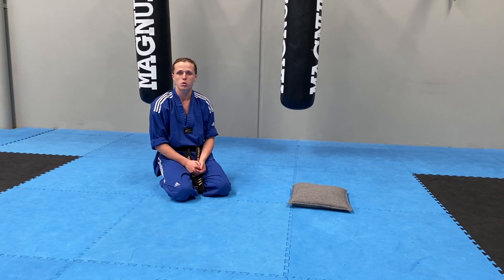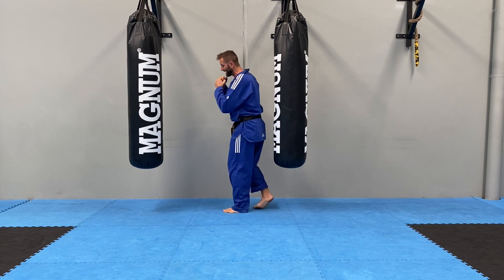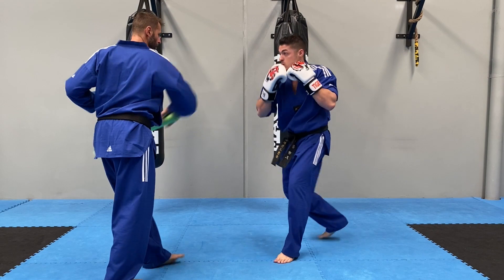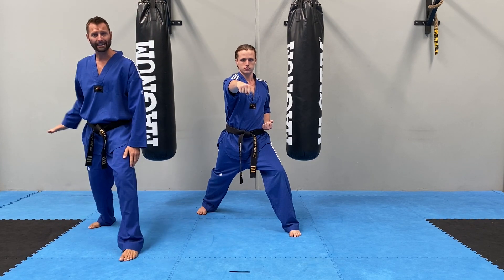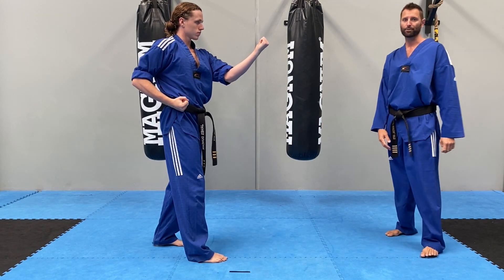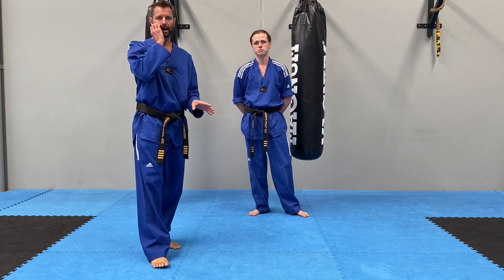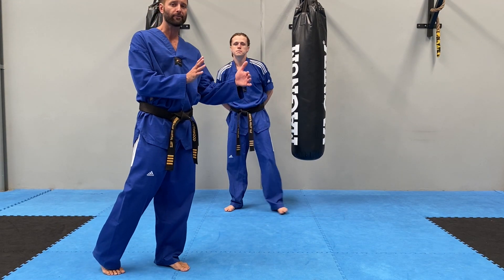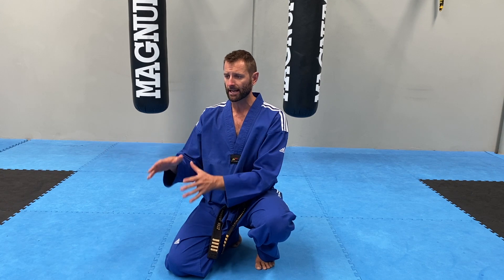JMA Kids White blueL3